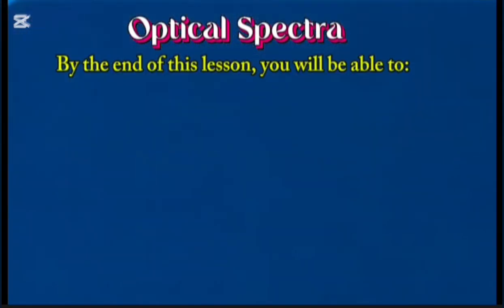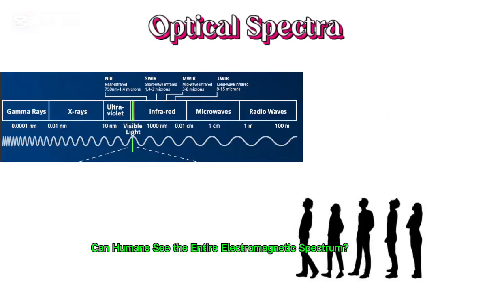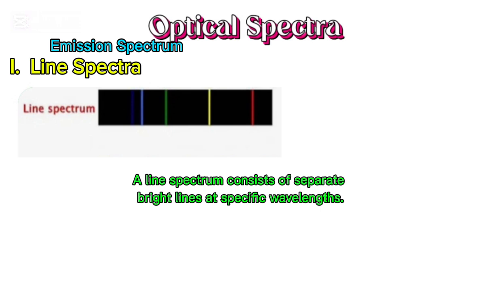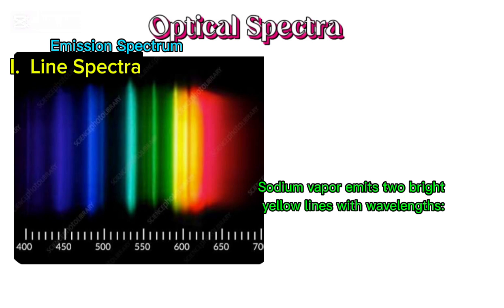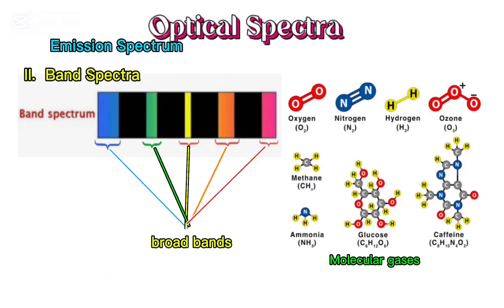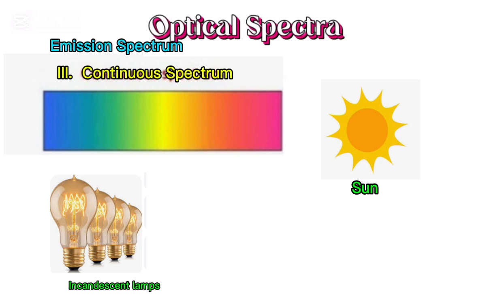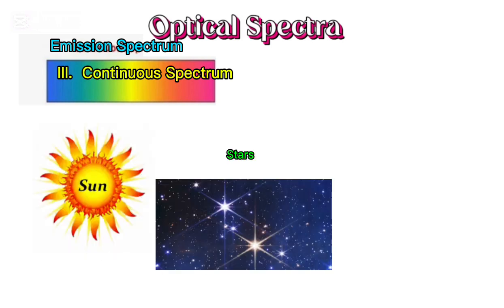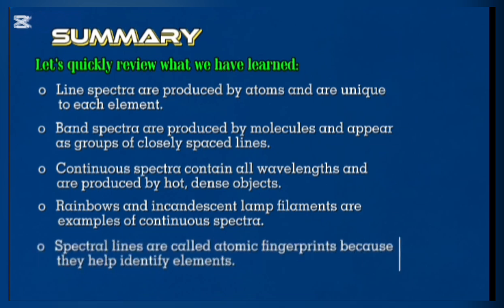Optical Spectra: Emission Spectra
Optical Spectra: Emission Spectra optical_spectra emission_spectrum spectrum spectra spectroscopy line_spectra band_spectrum continuous_ spectra